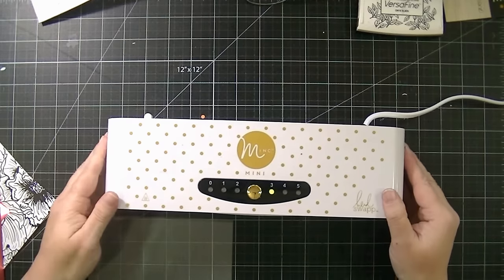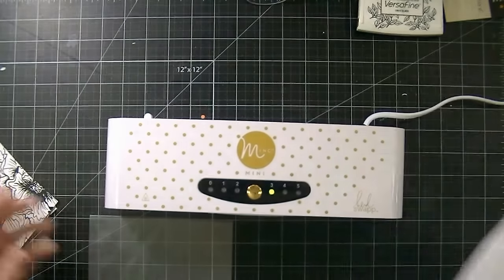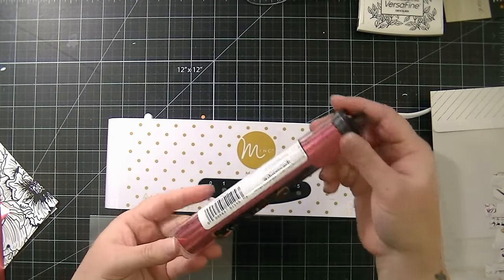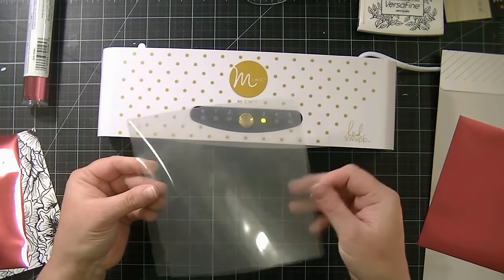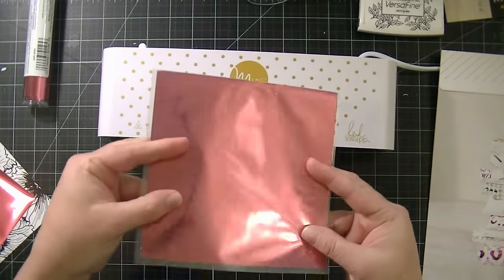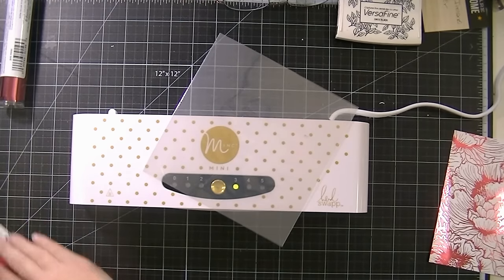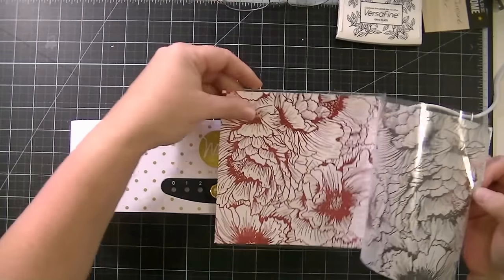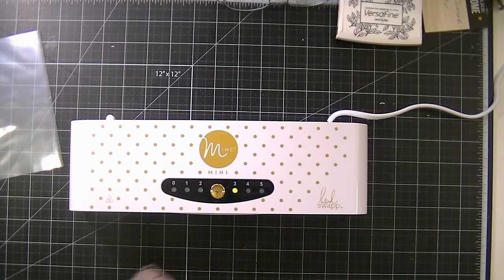Minc Machine Demonstration / How to use The Minc Foiling Machine